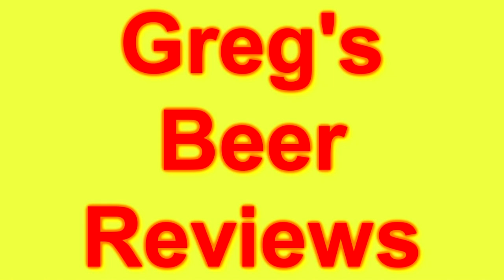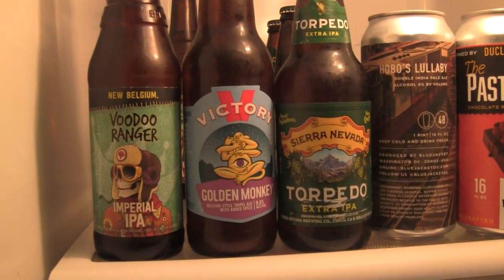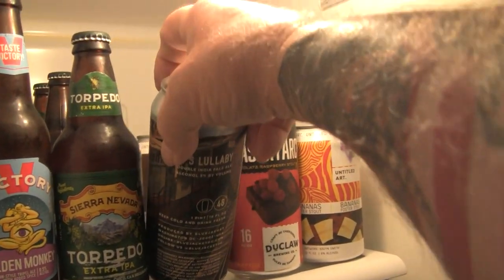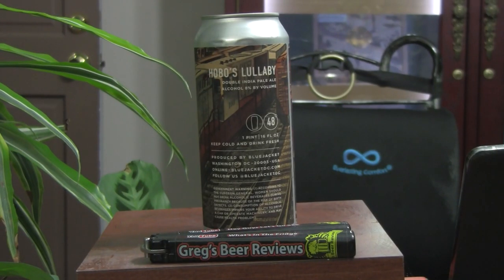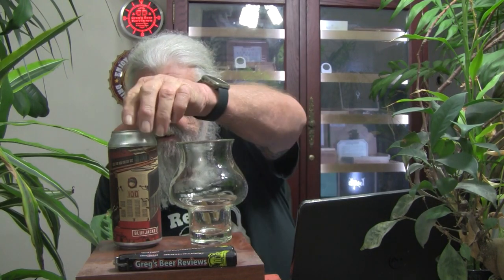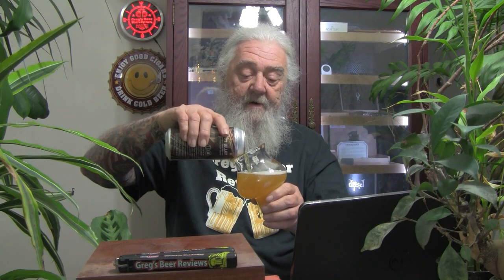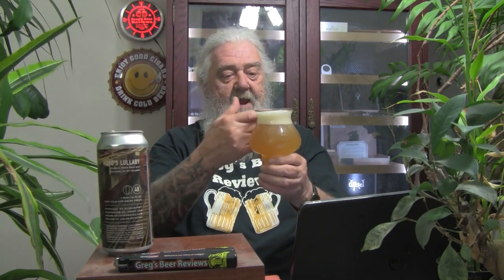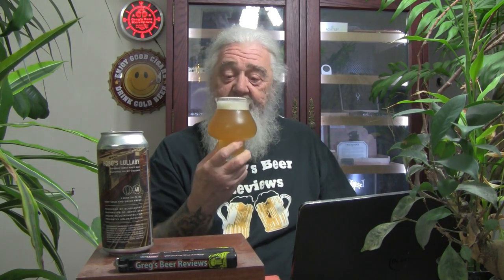Beer Review # 4293 Bluejacket / Arsenal Restaurant Hobo's Lullaby Double IPA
Bluejacket / Arsenal Restaurant Hobo's Lullaby Double IPA
my other Youtube channel - mrgregpuckett
BEER SCALE
1=UNDRINKABLE
2=Nasty=F
3=Poor=D
4=Average=C
5=80-84=B-
6=85=B
7=86-89=B+
8=90-94=A-
9=95-99=A
10=100=A+
CHEERS!